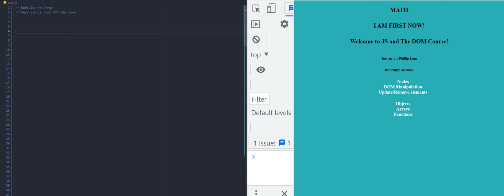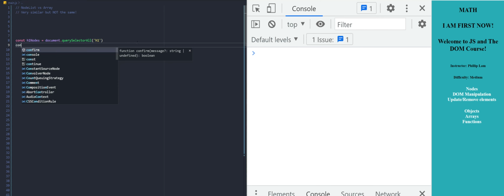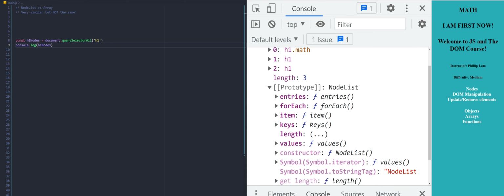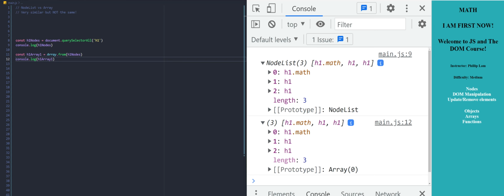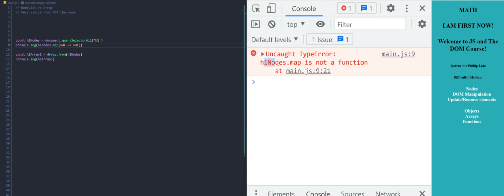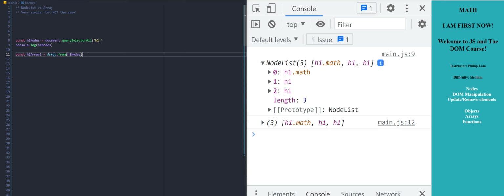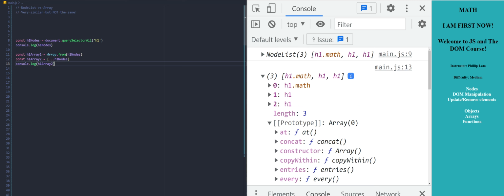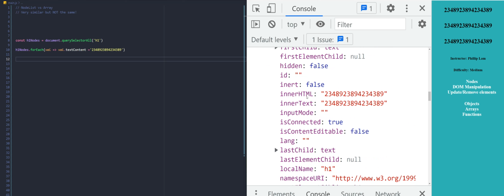[8]NodeList vs Arrays